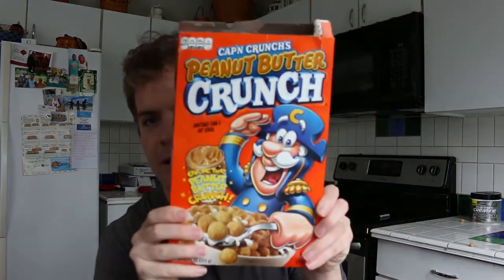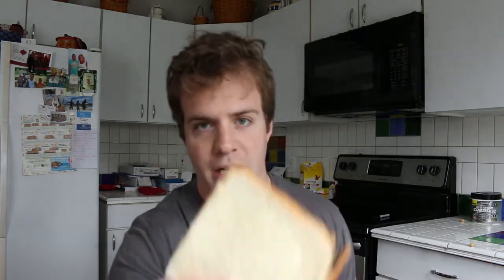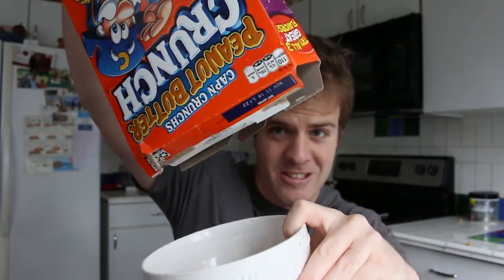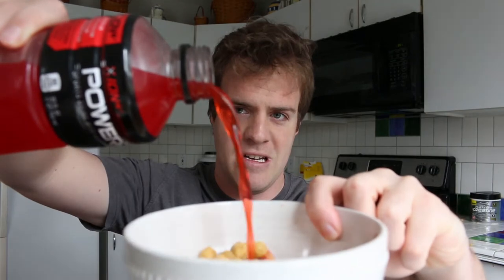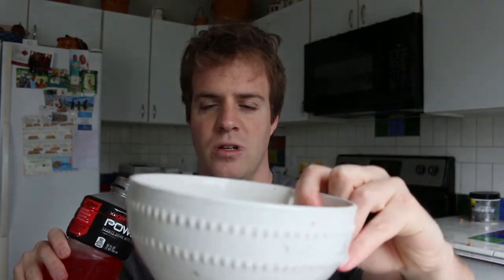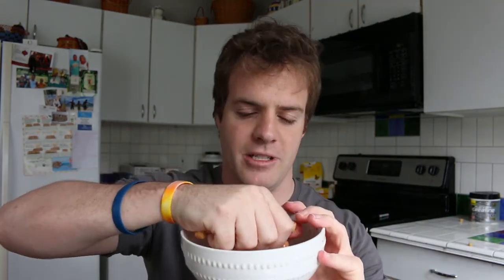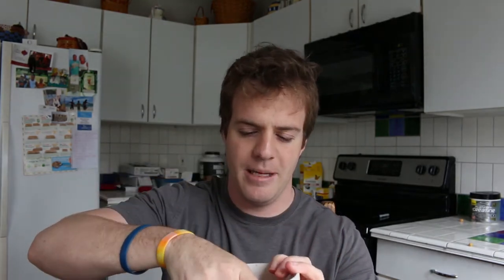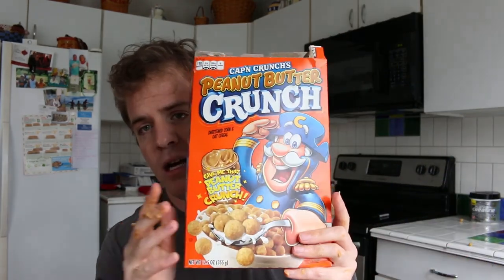How To Make Your Own Fishing Bait!!!!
In This video I am going to show you how to make your very own fishing bait!! Trust me this bait works and will catch you a monster fish!